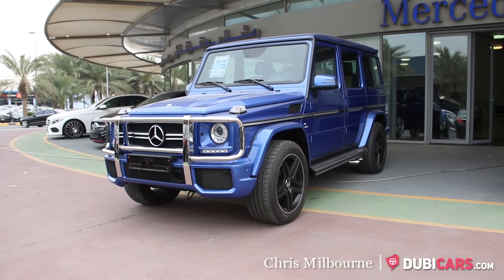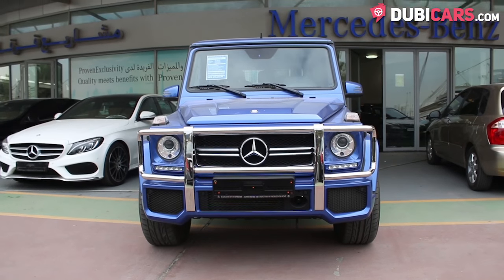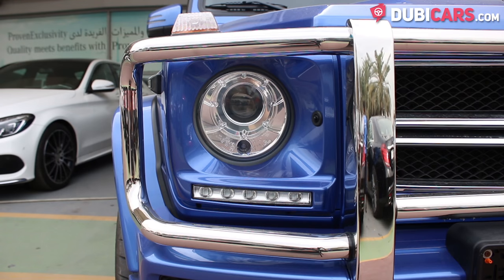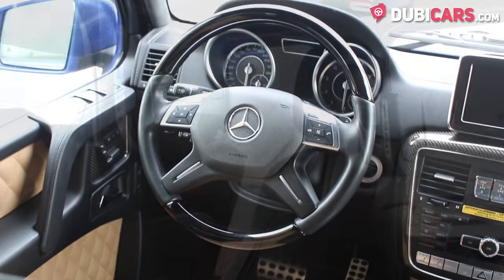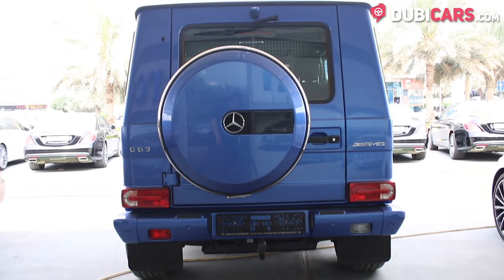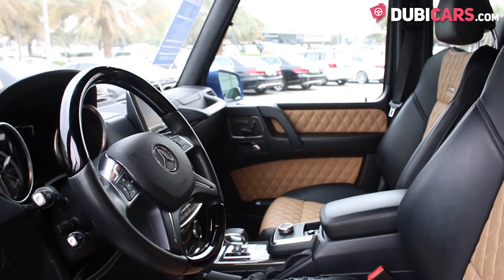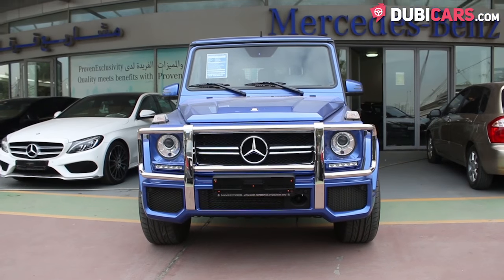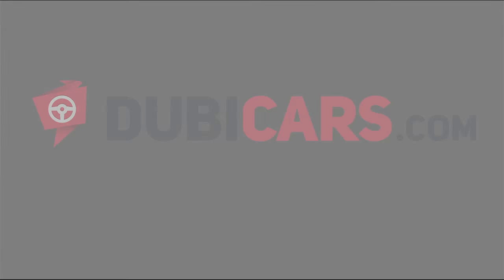Dubicars.com: 2014 Mercedes-Benz G 63 AMG V8 Biturbo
- 30 days listing on Dubicars
- 7 days featured and

- 60 days listing on Dubicars
- 14 days featured